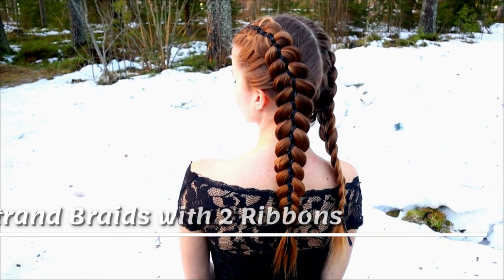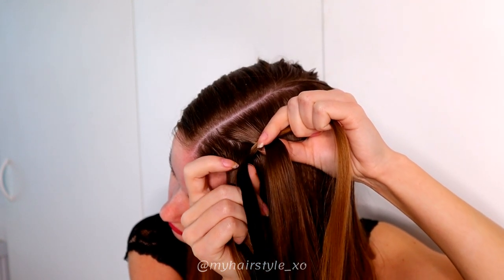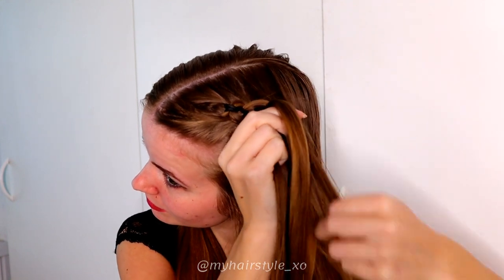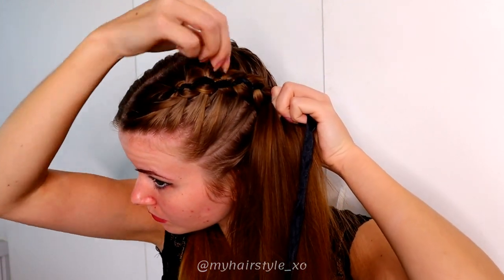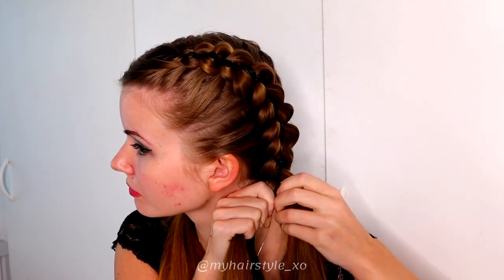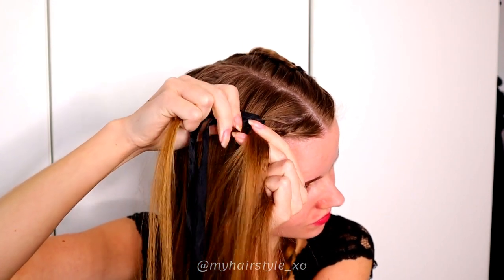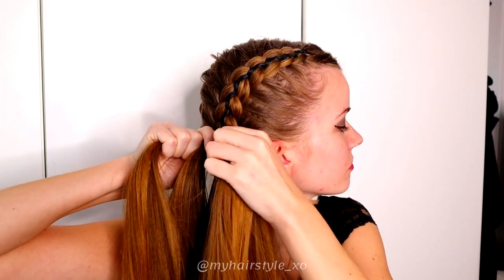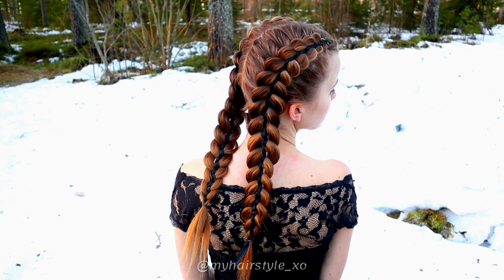5-Strand Braids with Ribbon | Easy Hairstyles for Long Hair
Need a hairstyle for long hair? Something casual but not boring? Here's nice braiding idea for school hair, hairstyle for work, for sport and other hobbies! You need just ribbon to pop up the braid better and you can match the ribbon to your shirt!